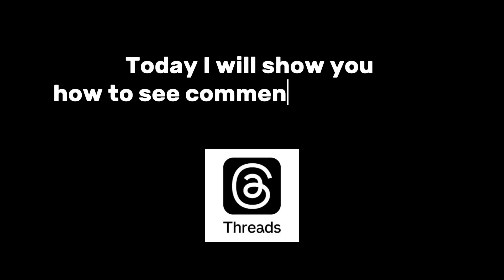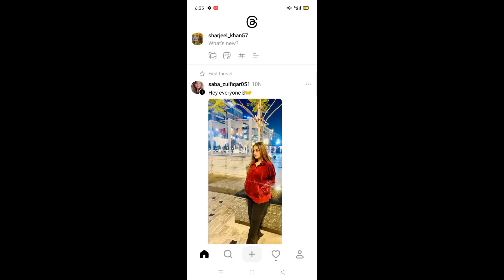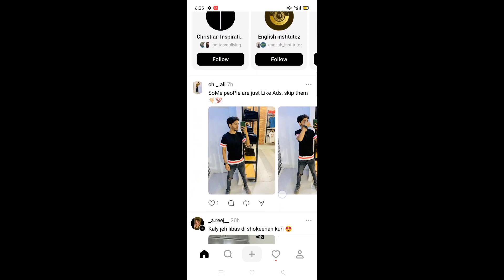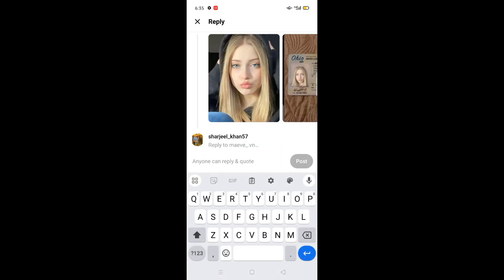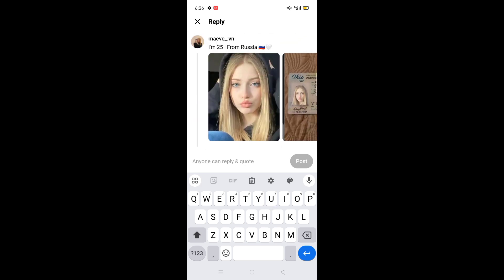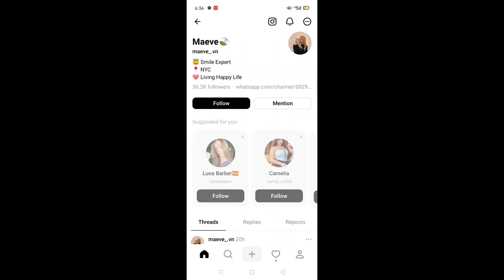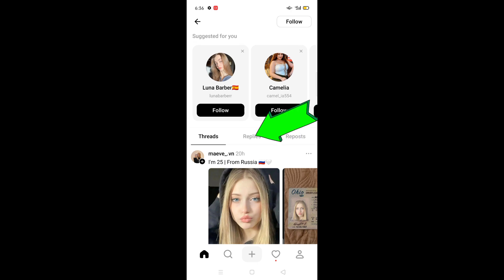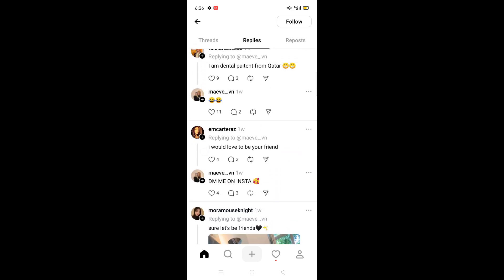How to see comments and replies on threads (2024)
How to see comments and replies on threads

In this video i´ll show you How to see comments and replies on threads. The method is very simple and clearly described in the video. follow all the steps & see comments and replies on threads